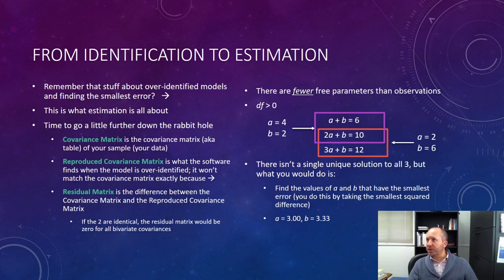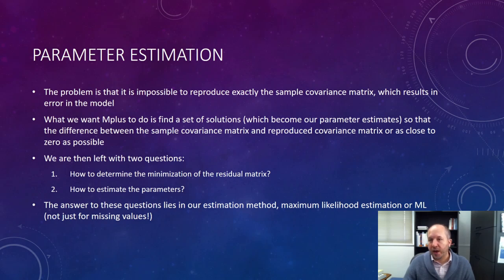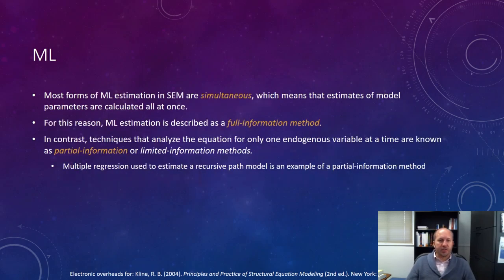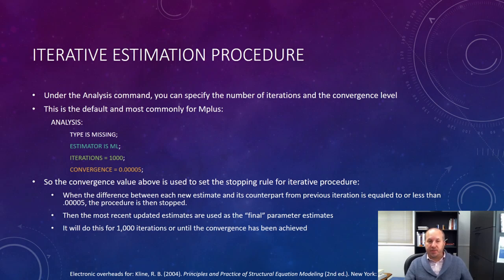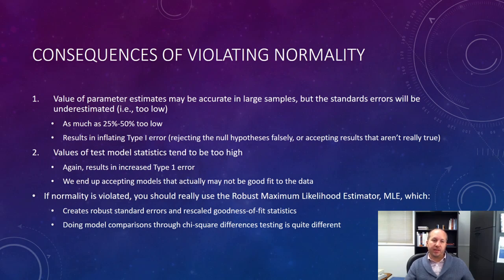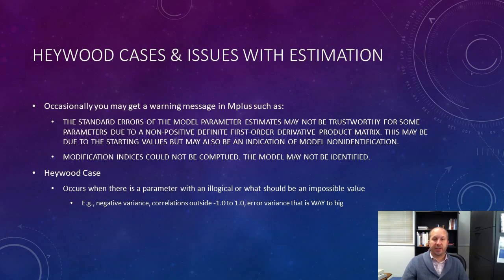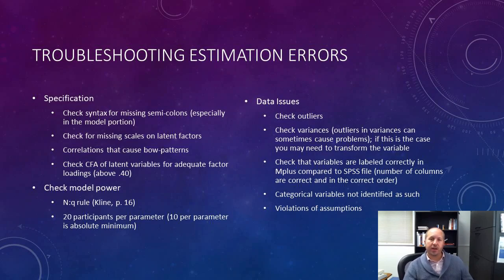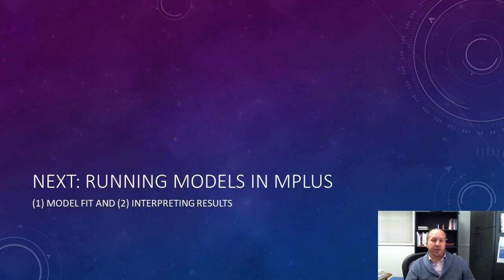Estimation in SEM Lecture